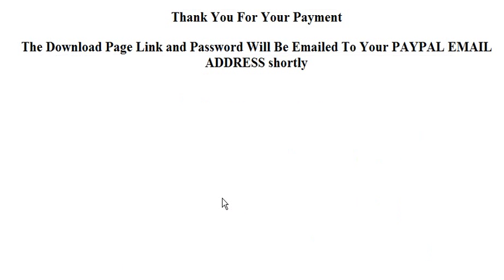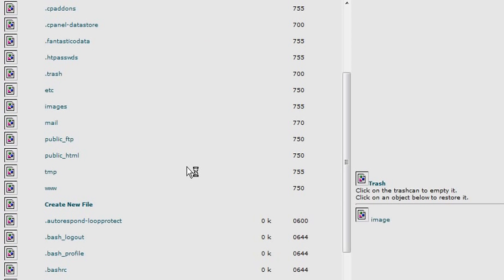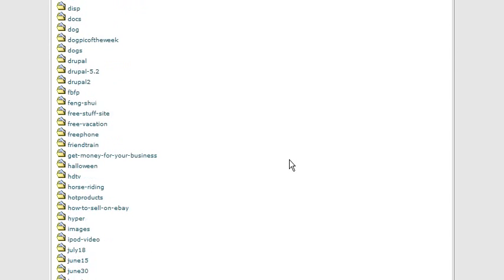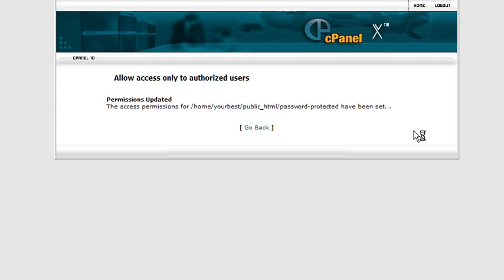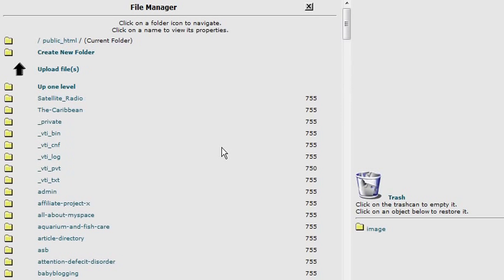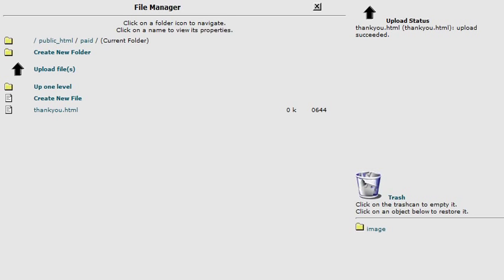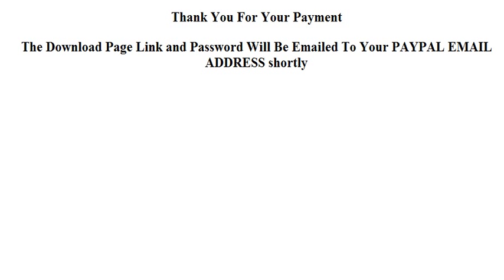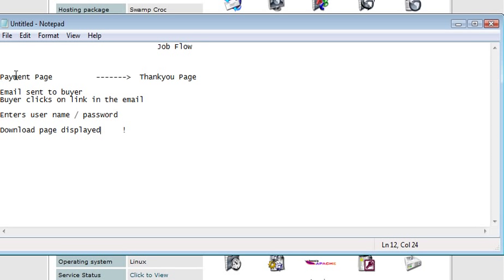How To Create A Totally Secure Area